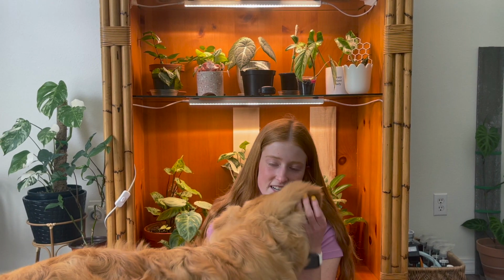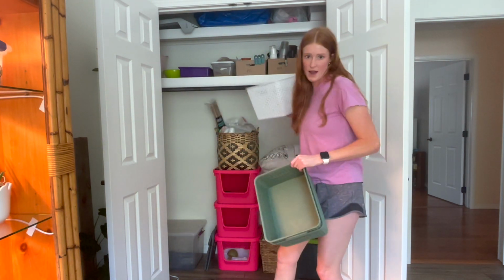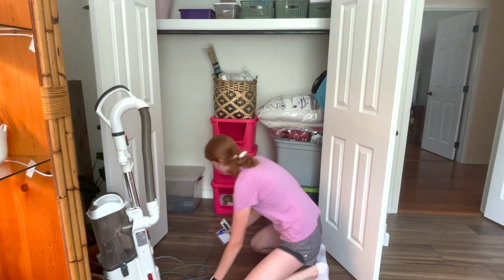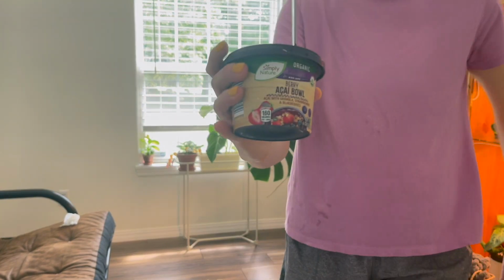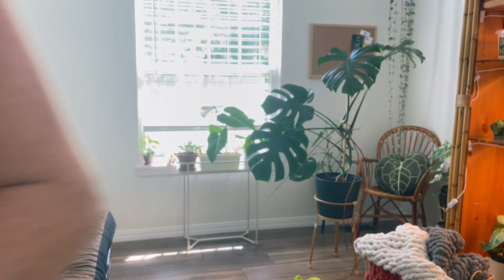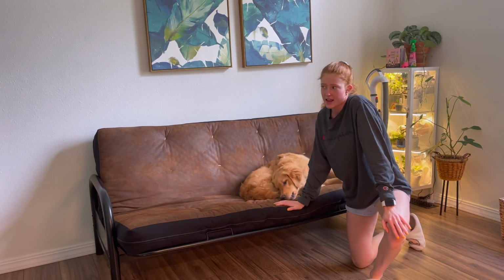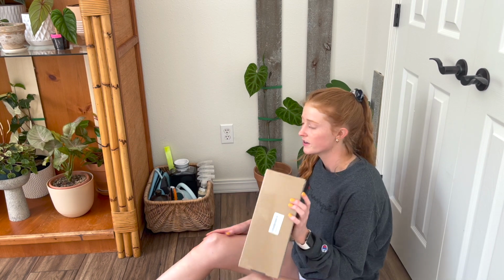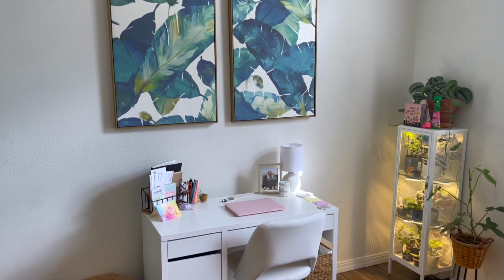Rearranging & Cleaning My Plant Room ! | houseplant chores, plant room makeover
Come hang out with me as I rearrange, clean, and transform my plant room!

Sphagnum moss
Planting mat
Fluval Stratum
Captain Jack
Grow Lights
Mosquito Bits
Orchid Mist